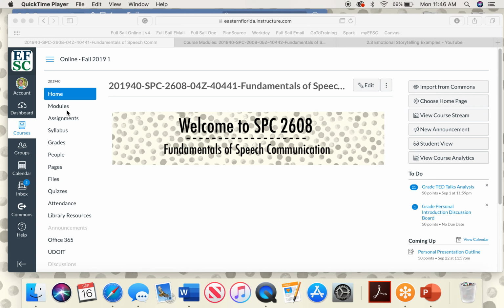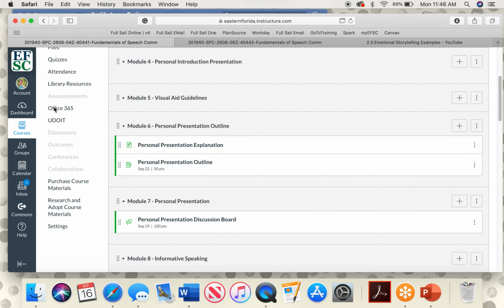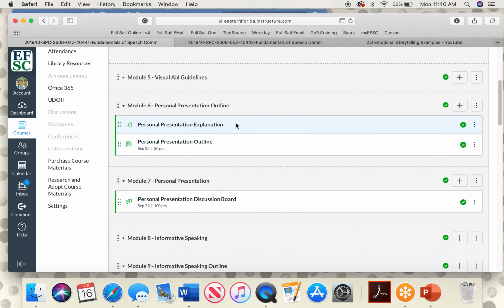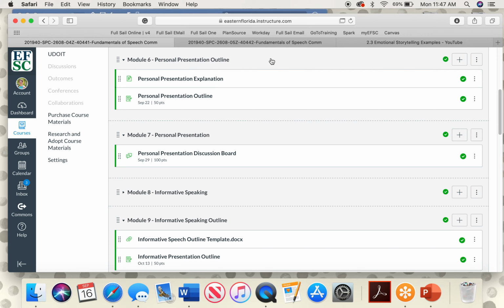SPC 2608 - Week 6 Video